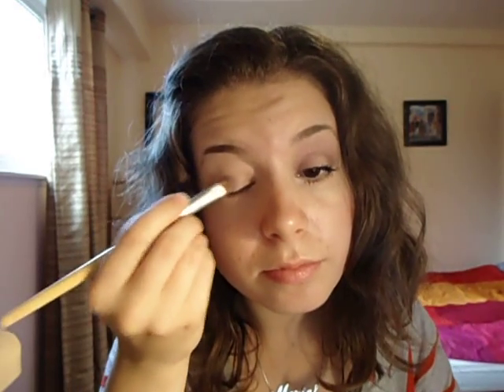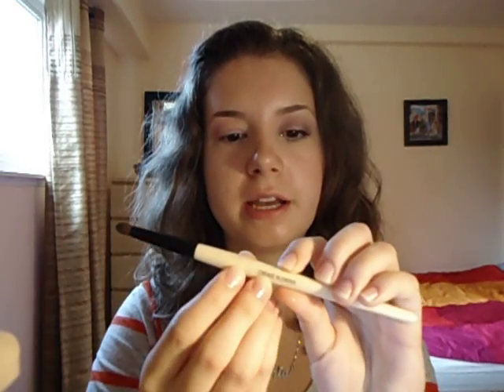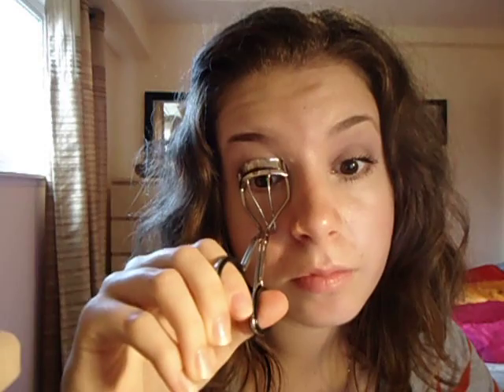Back to School Makeup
Hey Guys,

In this video I will show you how to do a really fast back to school make-up look. This is what I used:
-MAC Paint Pot Eye Primer
-Maybelinne New York Eyeshadow Crown Jewels 20
-L'Oreal Voluminous Million Lashes Mascara
-Stila Dual Lip and Blush in Lillium 15
-Anabelle Le Gloss Pink with Sparkles (I don't have a name for it)

Also, as mentioned in the beginning of the video, here are my other websites: